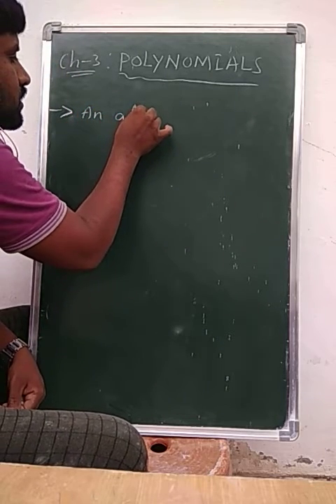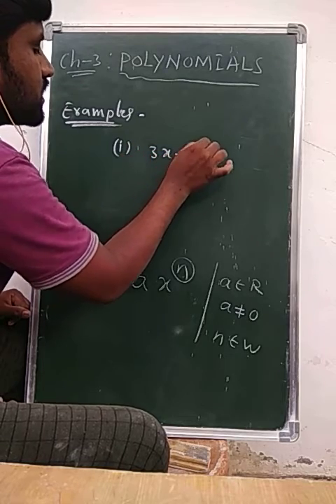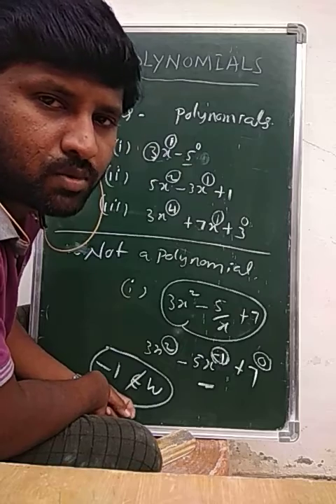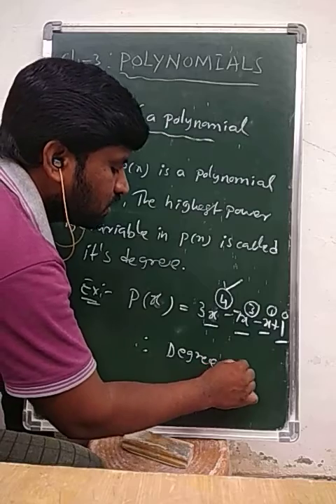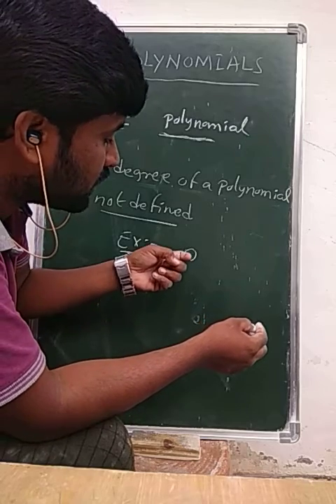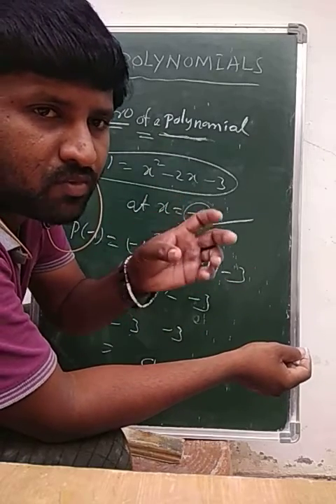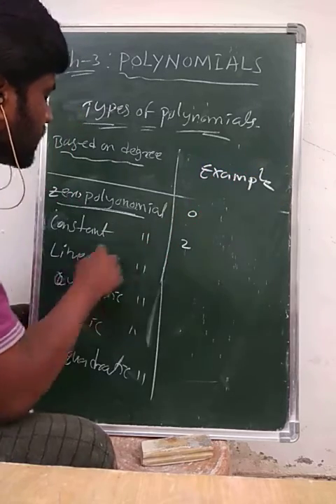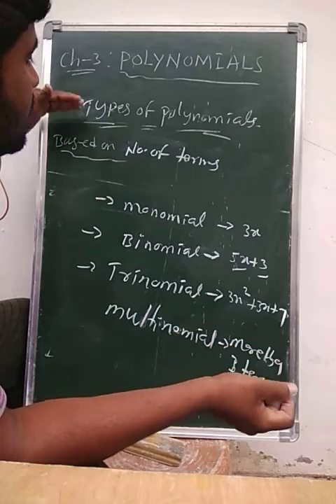Introduction of Polynomials